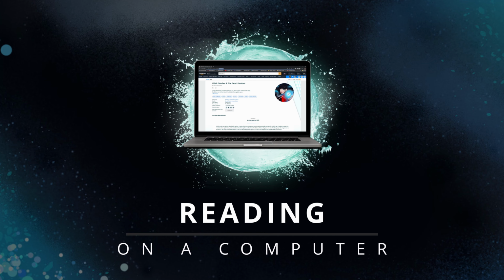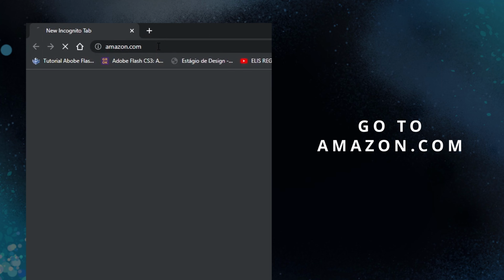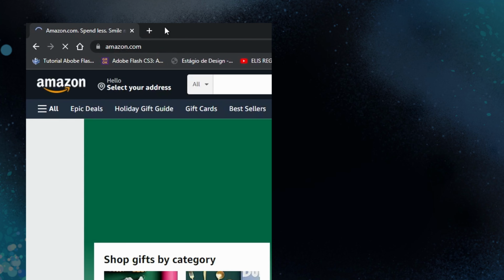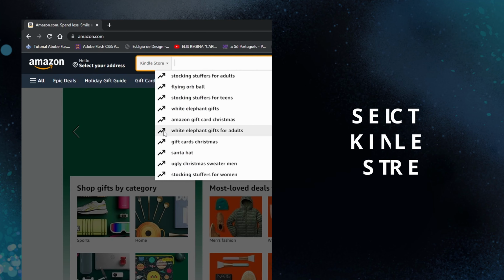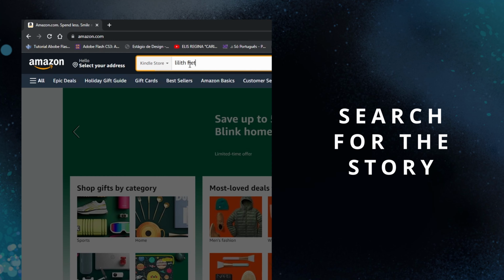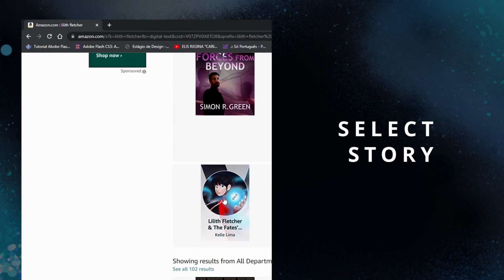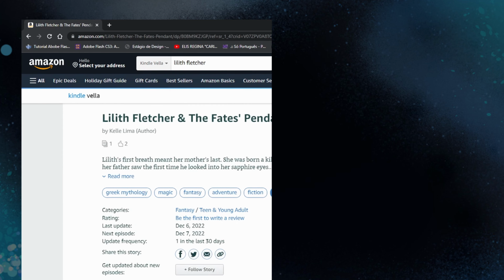How To Read Stories Using Amazon Kindle Vella (Lilith Fletcher Example)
I know getting on board with a new platform can be overwhelming, but it can also be magical! The first 3 episodes of ANY story are FREE! So, give it a try, and I hope this tutorial helps you navigate this new world!

Remember that as of now, any new users get 200 free tokens to spend on any stories they would like before spending a scent out of their pocket.

Note that currently, Kindle Vella is only available in the US.

⭐️ Video  Content⭐️
00:00 Intro
00:05 Vella On Mobile
01:10 Vella On Computer / Vella On PC
01:58 Faves and Crowns on Vella